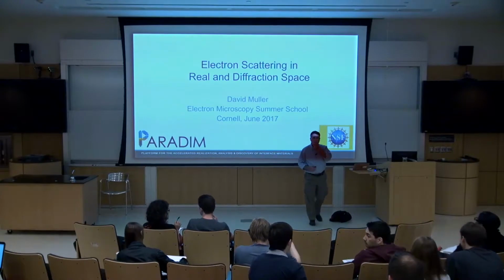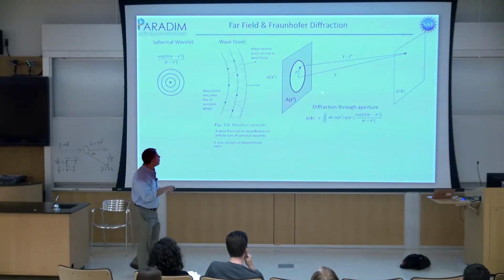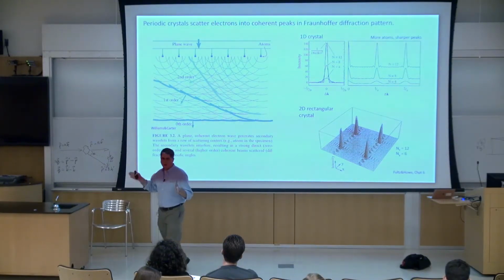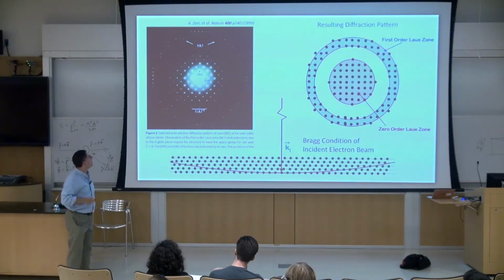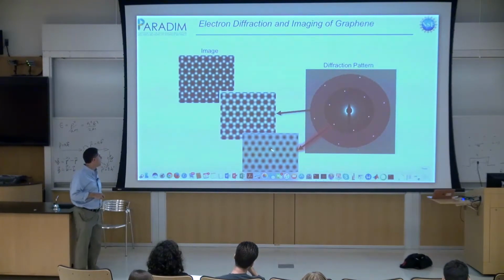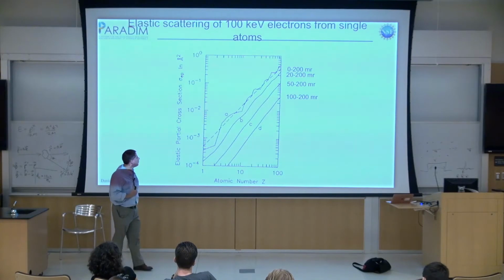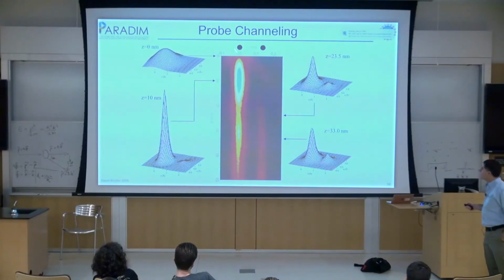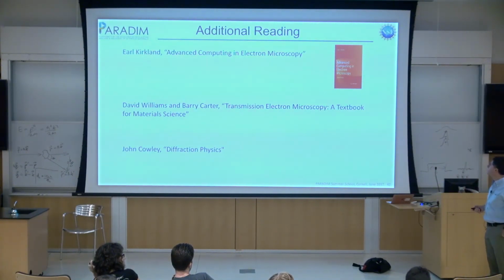PARADIM 2017 Diffraction part 1 Muller